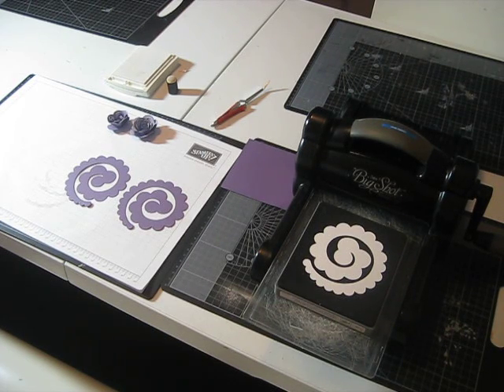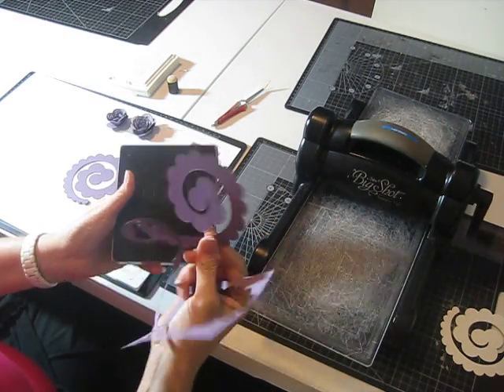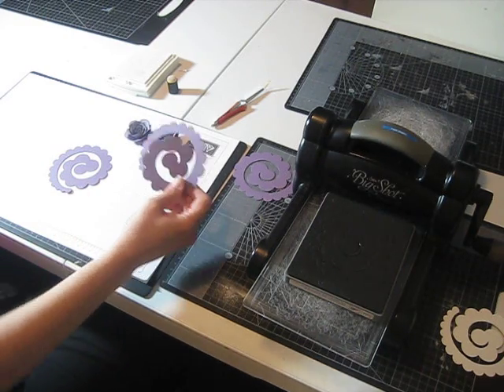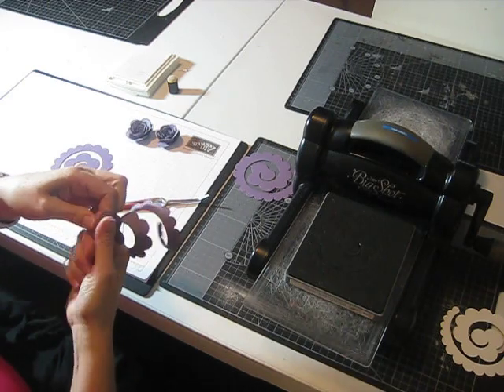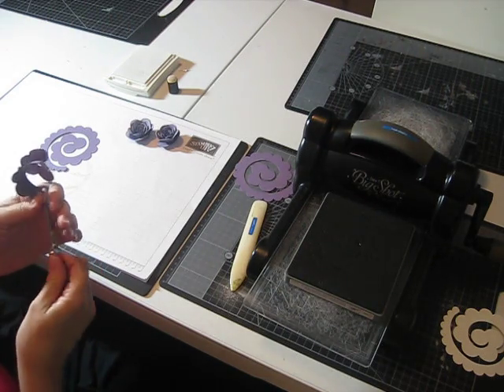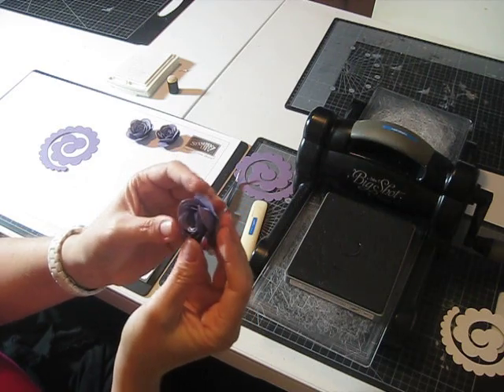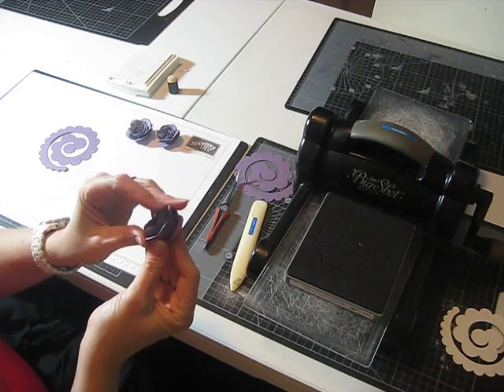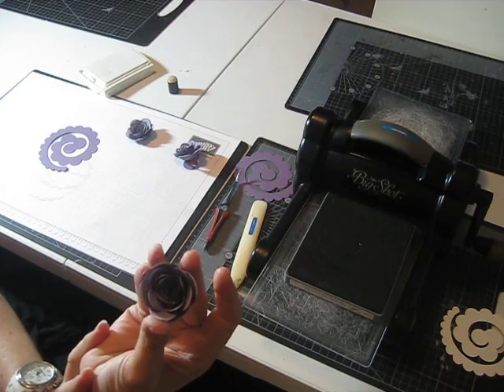Using the Spiral Flower Die for white edged flowers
Looking for a simple but effective way to use the Spiral Flower die from Stampin'Up? There are some great tips here on how to get the best from this awesome die.